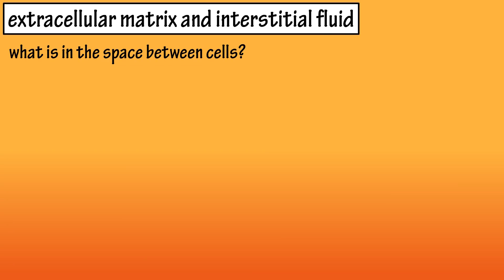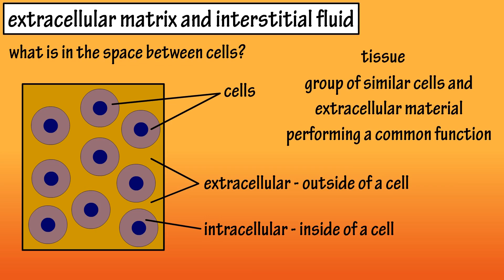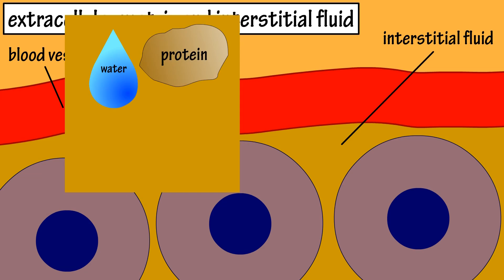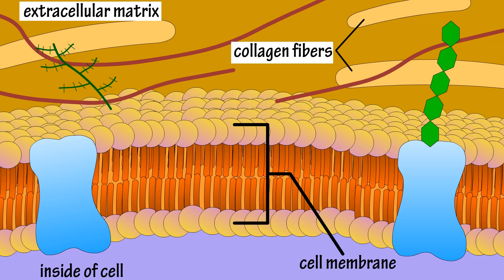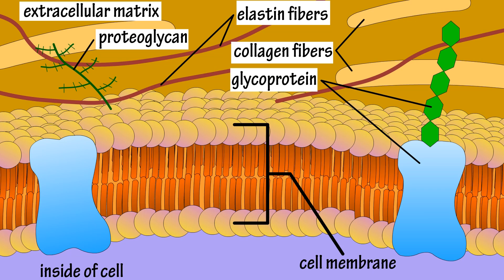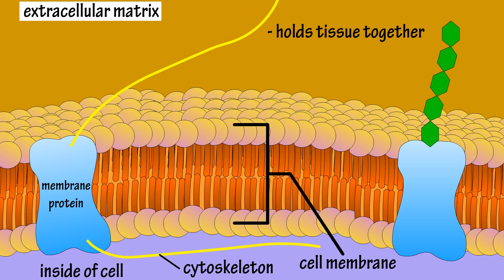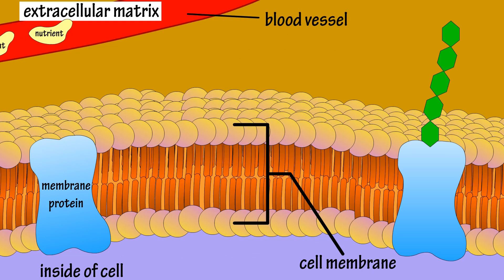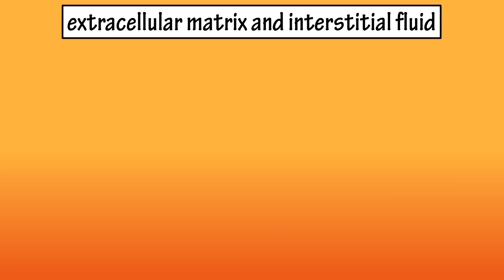Extracellular Matrix And Interstitial Fluid - What Is The Extracellular Matrix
In this video we discuss what is the extracellular matrix and what is interstitial fluid.  We also cover some of the functions of the extracellular matrix as well as the function of interstitial fluid.

Transcript/Notes

What is in the spaces between cells?

  Well, if we look at a group of cells, we have intracellular, which means inside of a cell, and extracellular, being the space outside of a cell.  These group of cells make up a tissue, as they are performing common functions.  Many tissues differ in the types and amount of fluid material between cells.

So, here we have a group of cells, along with a blood vessel.  This fluid that surrounds the cells and is separate from the blood vessel is called interstitial fluid.  This interstitial fluid contains water, proteins, electrolytes, salts, acids, hormones, and cell waste materials.

There are also other components in this extracellular space, which together are called the extacellular matrix.  The ecm often contains collagen fibers, elastin fibers, glycoproteins, which are proteins with carbohydrate subunits attached and proteoglycans, which are made up of complex carbohydrates, proteins and smaller carbohydrates.

The interstitial fluid and extracellular matrix have some important functions.  In some tissues, the components of the extracellular matrix are connected to proteins embedded in the plasma membrane of cells, which are connected to components of the cytoskeleton inside the cell, holding the tissue together, and providing structural support of the tissue.  These connections also allow the cells to communicate with one another.

Another important function is that the interstitial fluid allows for the deliveriy of nutrients to the cells, as it receives nutrients from blood vessels and delivers them to the tissue cells, so the cells can continue to thrive and do their jobs.

Timestamps
0:00 The space between cells
0:20 What is interstitial fluid?
0:40 What is the extracellular matrix?
1:02 Functions of interstitial fluid and the extracellular matrix